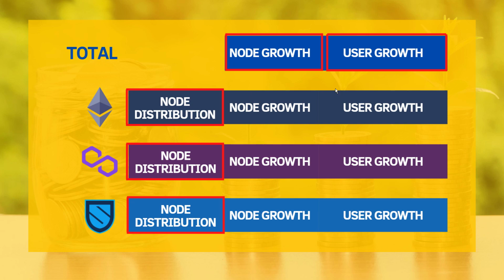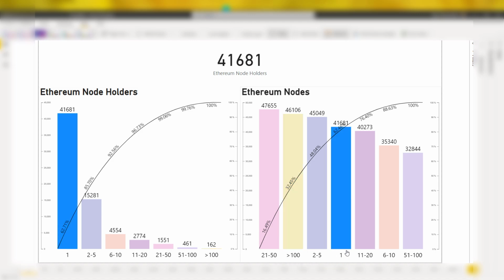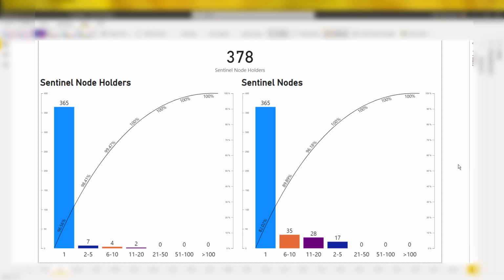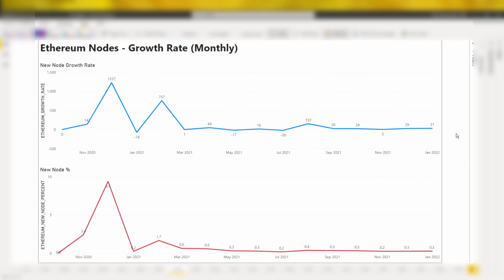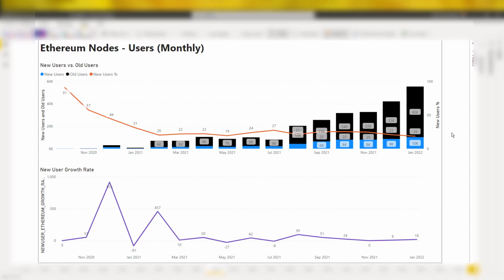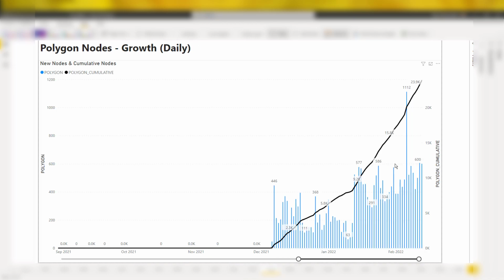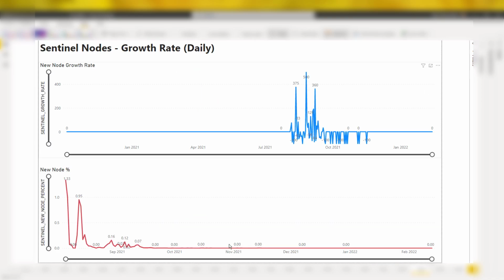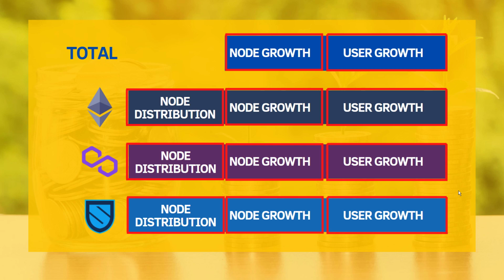StrongBlock Exposed - Exclusive Node Data (7 Takeaways Included) - Part 2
Exclusive Data & Trends on StrongBlock Nodes for you to assess the health of StrongBlock and decide whether you should buy nodes. My team and I took the raw data of every node created since the beginning and compiled some interesting findings for you.

Chapters
00:00 - Intro
00:37 - Ethereum Node Distribution
02:17 - Polygon Node Distribution
03:14 - Sentinel Node Distribution
04:12 - Ethereum Node Growth
06:36 - Ethereum User Growth
08:10 - Polygon Node Growth
09:27 - Sentinel Node & User Growth
11:04 - Wrap-up
11:30 - 7 Takeaways